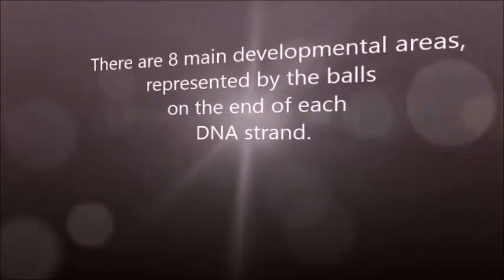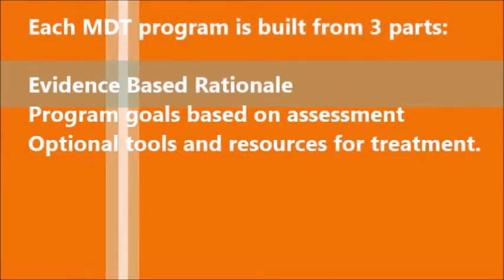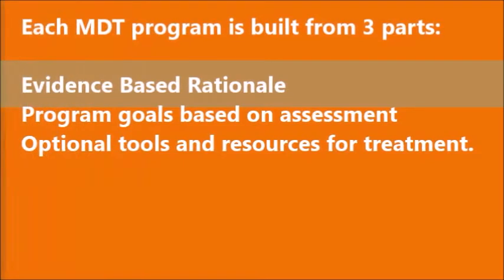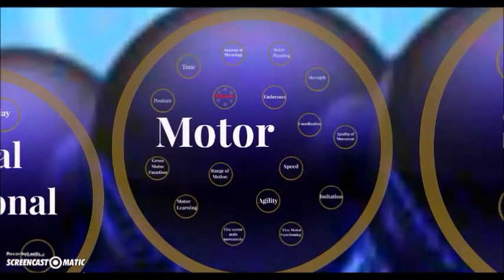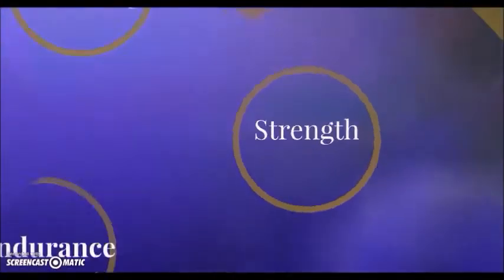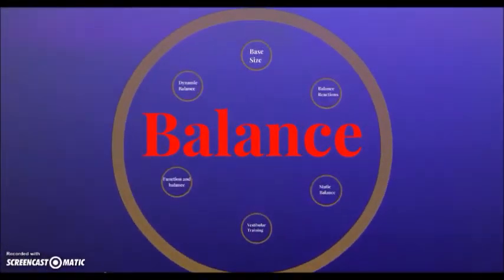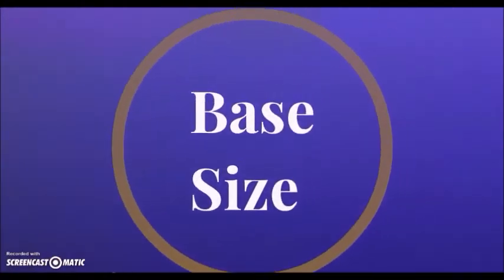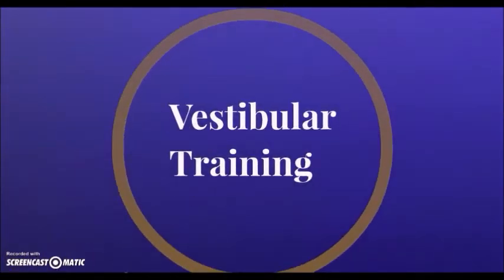Multi-Dimensional Therapy (MDT) for children with Autism - master programs structure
The MDT is a system that implements the integrative therapy perception.  The MDT strives for optimal integration of all developmental areas, disciplines, methods, goals, learning frames, activities etc. So the child is seen as a whole and all developmental areas are considered in unison (not separately).
The integration is taking place in different levels: Integrative evaluation, analysis process, case management, integrative team work, integration between disciplines and methods, therapist level, goal and exercise level.
This video describes the master programs structure of the MDT method. It show the extant of therapeutic tools the MDT use.
This video one in a series of videos which describe the structure and implementation of the MDT method.